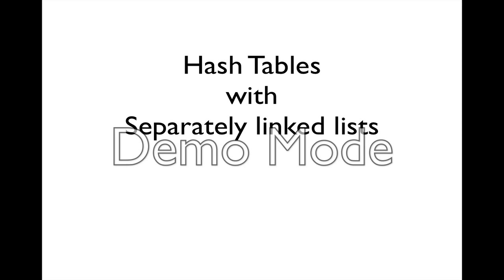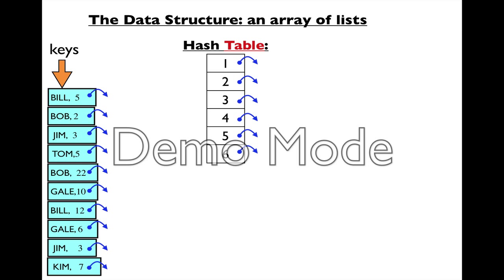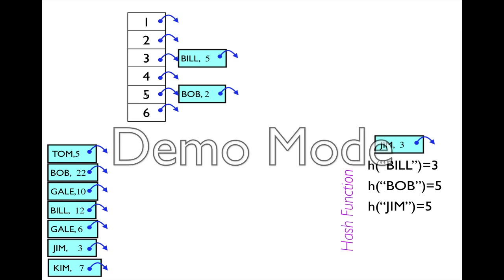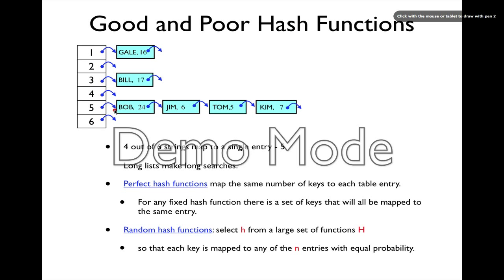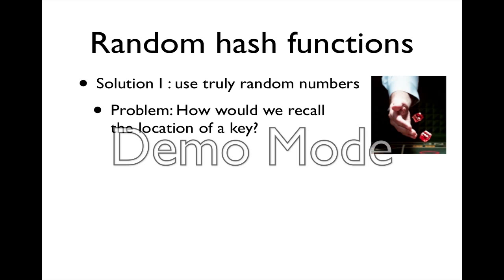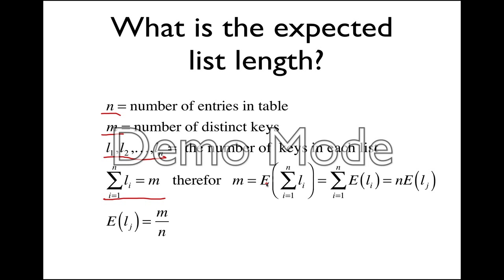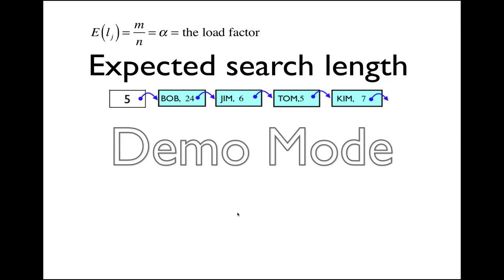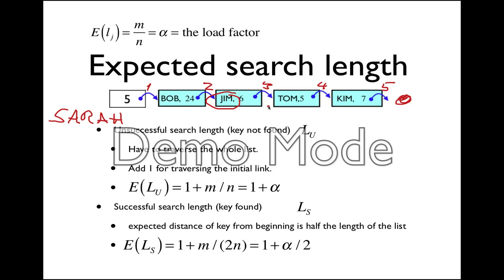Explanation of Hashing with Separately linked lists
Hash Tables with separately linked lists